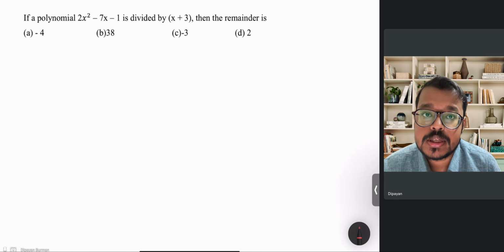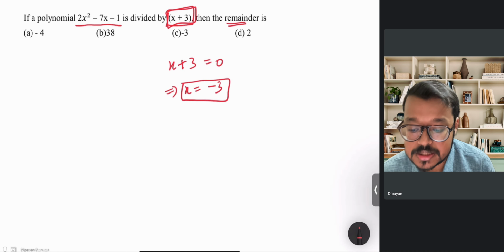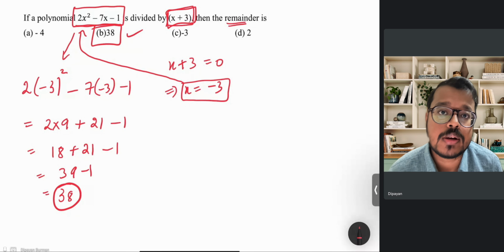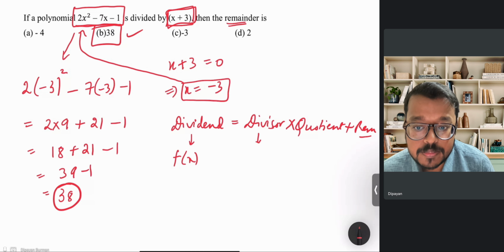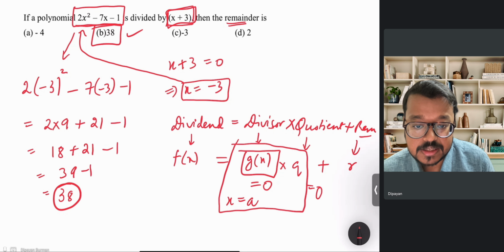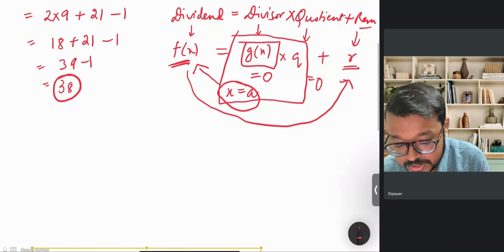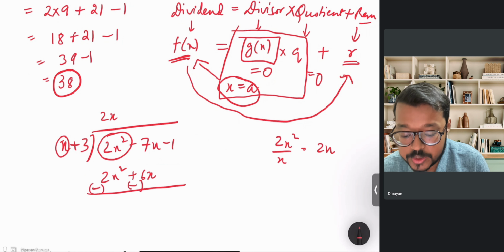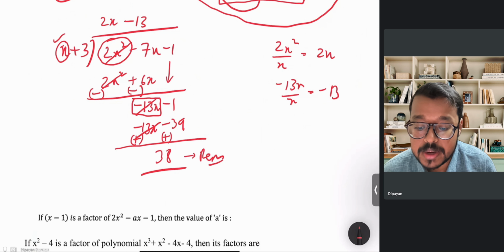Remainder and Factor Theorem Part 1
MCQ based on Remainder and Factor Theorem, from previous years paper. Explanation on Remainder Theorem and Long Division of polynomials.